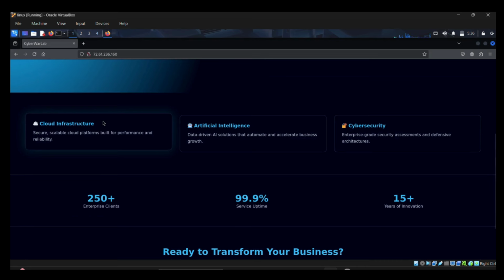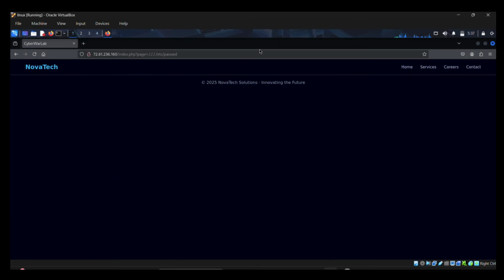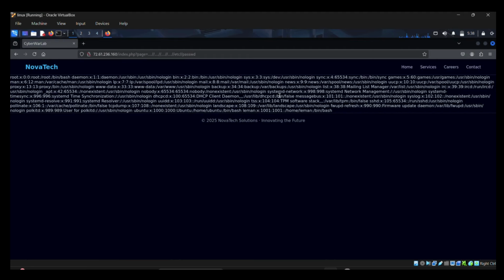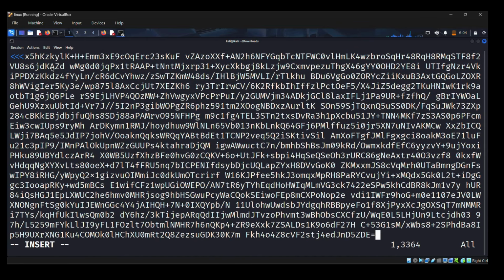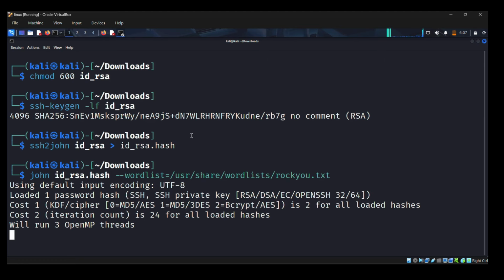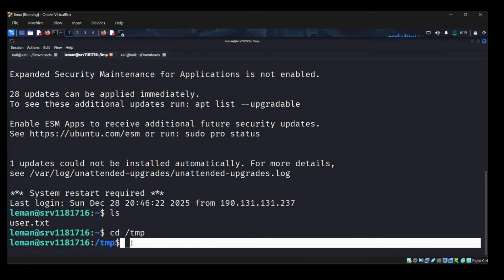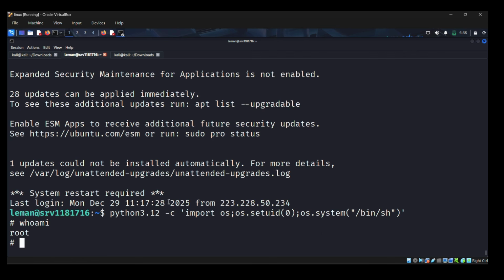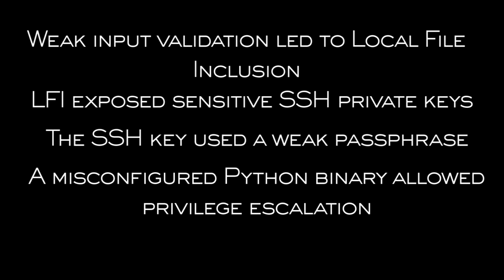How I Turned LFI Into Root Access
🔓 In this video, you’ll learn how a simple web bug can become a full system takeover, by chaining Local File Inclusion (LFI), leaked SSH keys, and Python-based privilege escalation to go from web shell to root.

We start by breaking down what LFI actually is, how file inclusion bugs let you read sensitive files on the server, and why things like /etc/passwd, web server logs, and user home directories are high‑value targets. You’ll see how path traversal, filters, and basic hardening affect exploitation, and how reading the right config files can reveal usernames, virtual host paths, and even private keys or credentials. From there, the walkthrough shows how discovering SSH private keys via LFI can give you a stable shell, and why permissions and key handling often turn a “low” web bug into a critical compromise.

Then we move into post‑exploitation and privilege escalation: enumerating the compromised Linux host, checking sudo permissions, and hunting for misconfigured Python scripts or libraries that can be abused to escalate privileges. You’ll learn the theory behind Python privilege escalation paths like library hijacking and unsafe sudo configurations, and then see them chained with your initial LFI + SSH foothold to reach a full root shell. Each step is clearly connected, so you understand not just “what to type”, but why each misconfiguration in the chain matters from a defender and attacker perspective.

You’ll see live demos of the full kill chain: identifying and exploiting LFI in a web app, using it to read sensitive files and recover SSH keys, pivoting into SSH access, and finally abusing a Python privilege escalation vector to become root. The entire lab runs in a controlled, intentionally vulnerable environment so you can safely follow along, repeat the attack path, and practice your methodology. Throughout the session, the focus is on mindset: careful enumeration, chaining small findings, avoiding noisy or destructive actions, and always understanding impact versus risk at each hop in the chain.

What You’ll Learn in This Video:
✔️ How Local File Inclusion works and how to leverage it to read sensitive files on a Linux web server
✔️ How to discover and abuse SSH private keys found through LFI to gain a stable shell
✔️ Where Python-based privilege escalation opportunities typically appear on real systems
✔️ How to chain LFI, SSH access, and Python privilege escalation to go from web to root in one lab
✔️ How to think in “chains” instead of one‑off bugs, and why small misconfigurations can add up to full compromise

This video is for educational and ethical hacking purposes only. All demonstrations are performed in a controlled lab environment against intentionally vulnerable systems with explicit authorization. Do not exploit LFI, attempt to read private keys, or perform privilege escalation on systems you do not own or do not have written permission to test. The goal is to help you understand real‑world attack chains, think like a professional penetration tester, and build responsible cybersecurity skills while respecting legal and ethical boundaries.